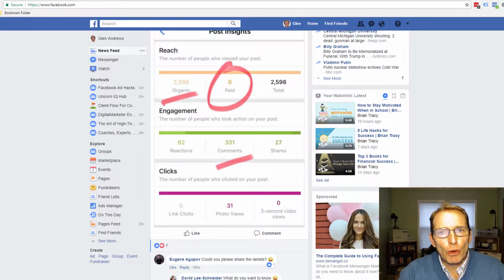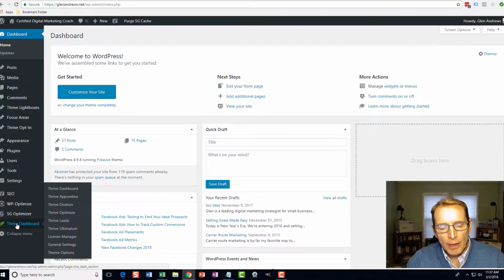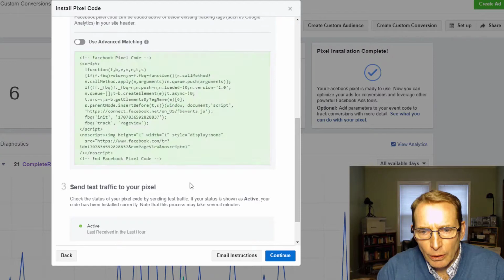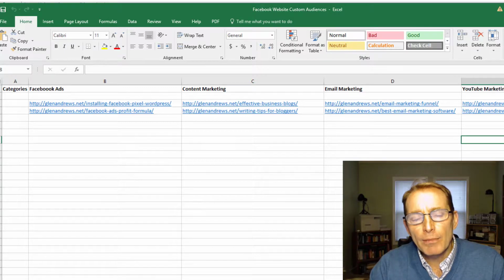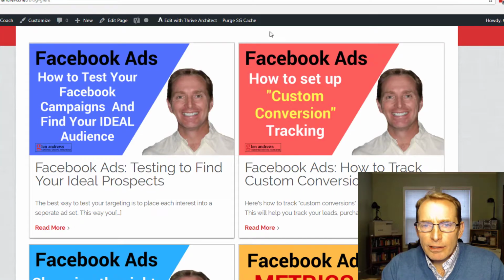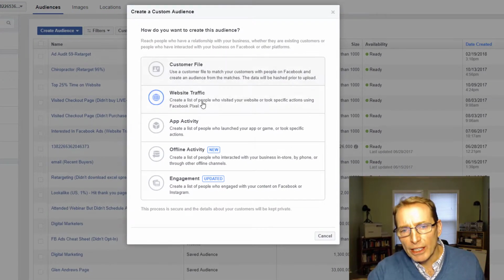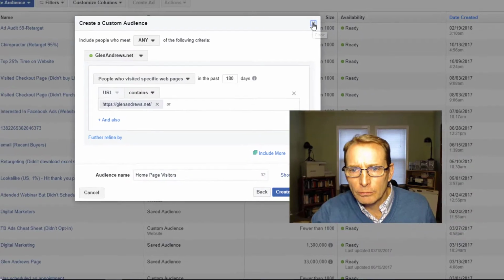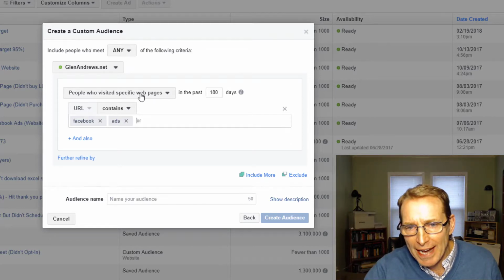Facebook Website Custom Audiences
How to create website custom audiences using the Facebook pixel.